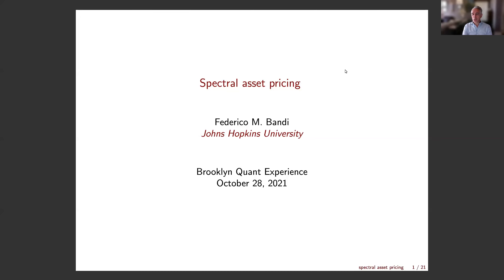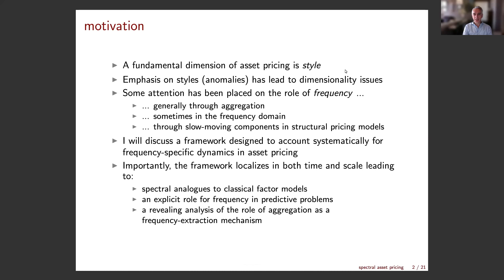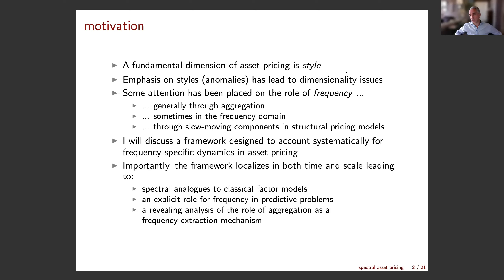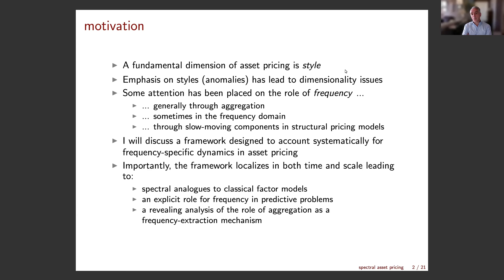Brooklyn Quant Experience Lecture Series: Federico Bandi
The Department of Finance and Risk Engineering welcomed Federico Bandi who is the James Carey Endowed Professor and a Professor of Finance at Carey Business school, Johns Hopkins University to the BQE Lecture Series on October 28, 2021.